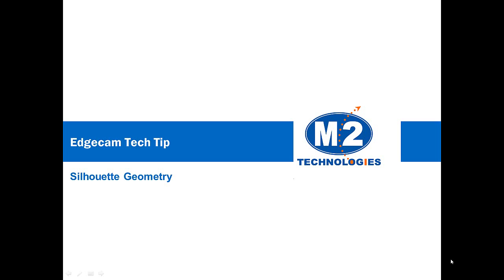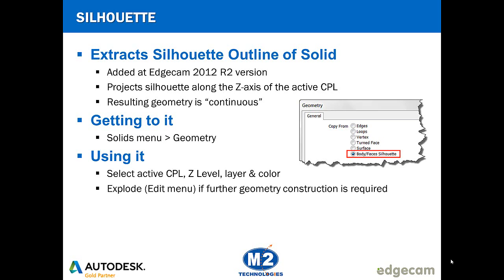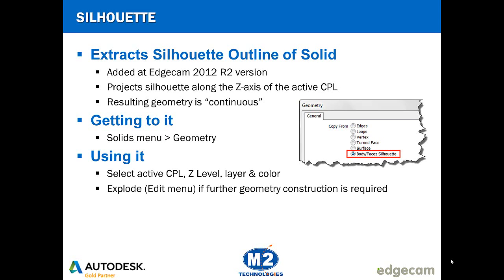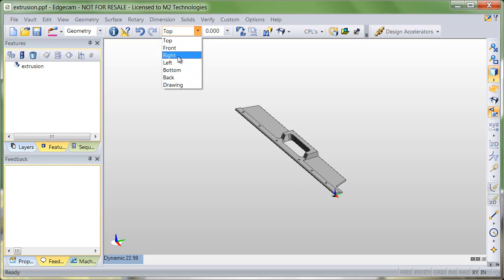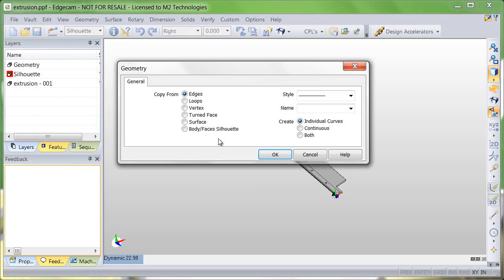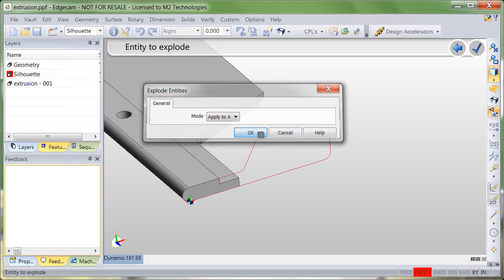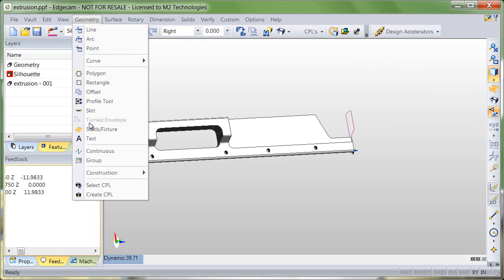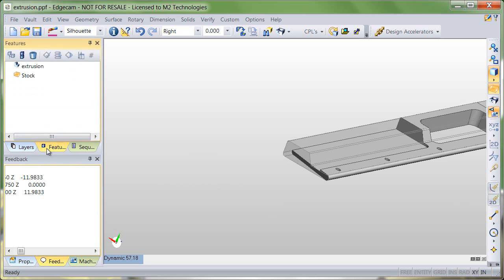Edgecam: Extracting Silhouette Geometry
Extracting Silhouette Geometry